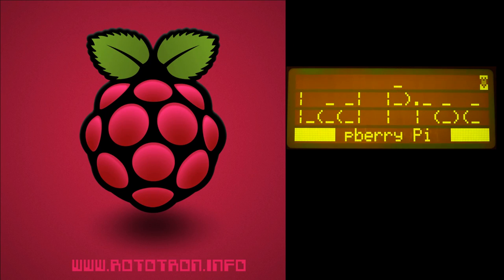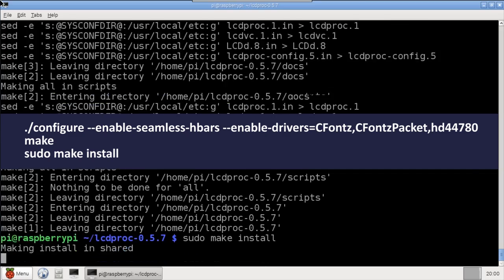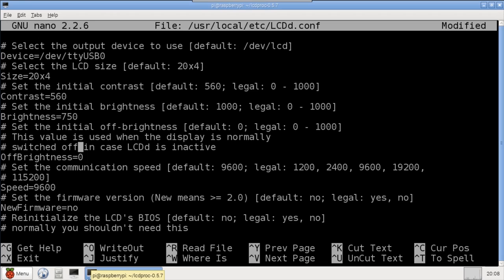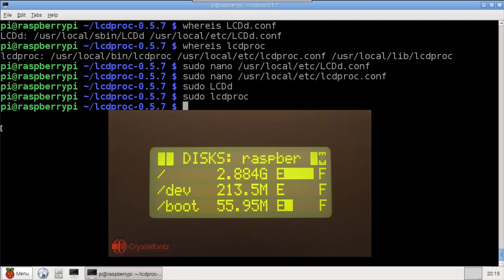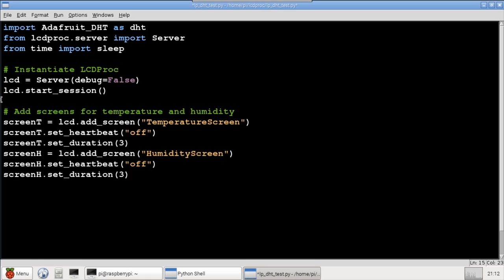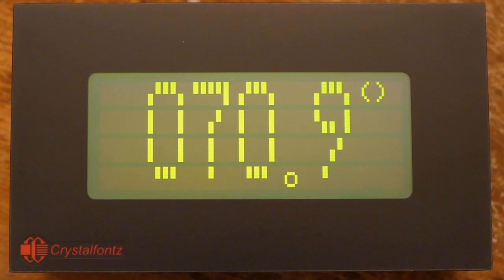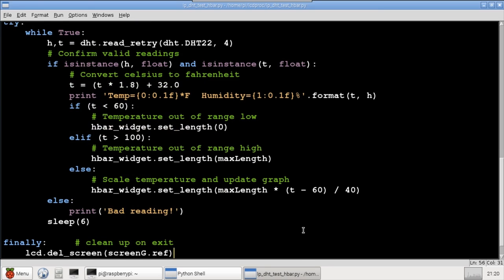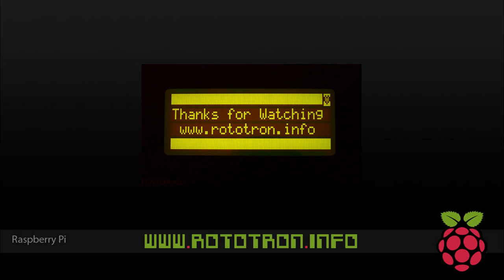LCDProc Tutorial for Raspberry Pi with Python Clients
A quick tutorial demonstrating how to install and use LCDProc on the Raspberry Pi.  Shows how to write custom python clients including a DHT22 temperature/humidity large font display and a temperature bar graph.  Supporting material and code is available on my